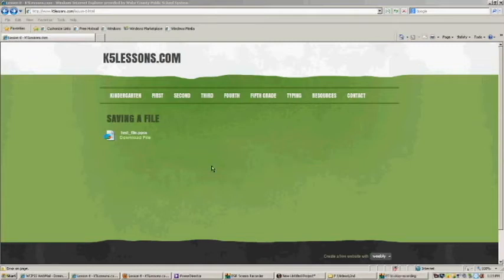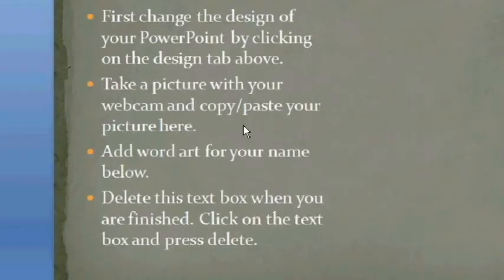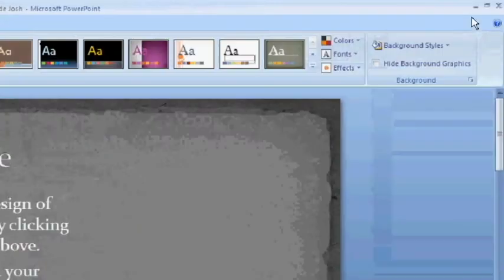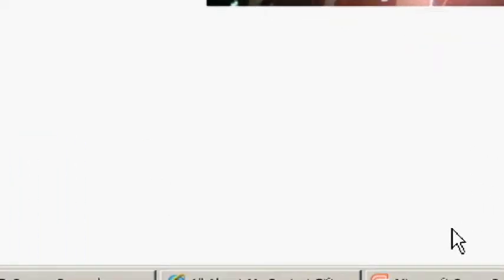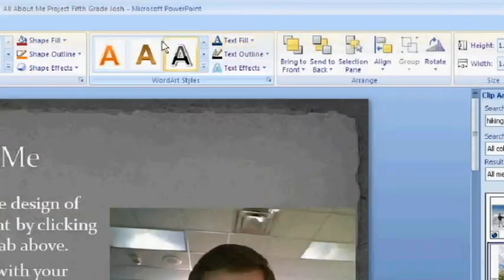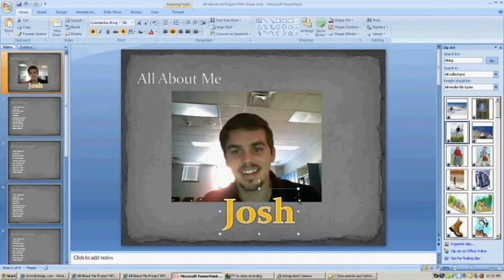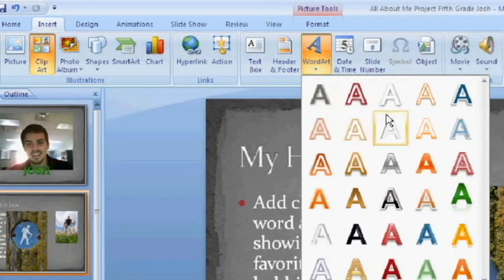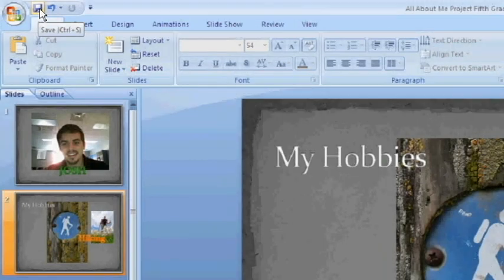5th Grade Powerpoint Project Part 1 1